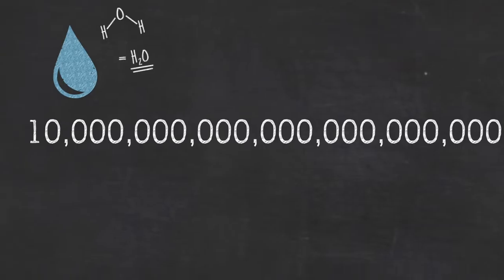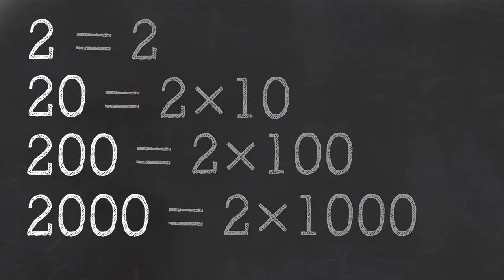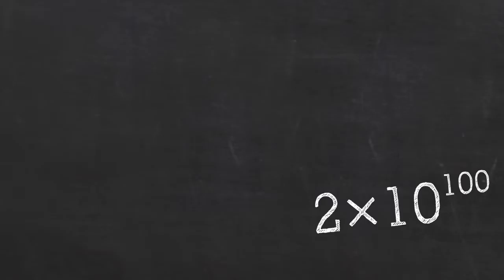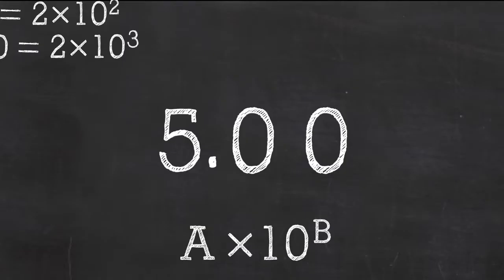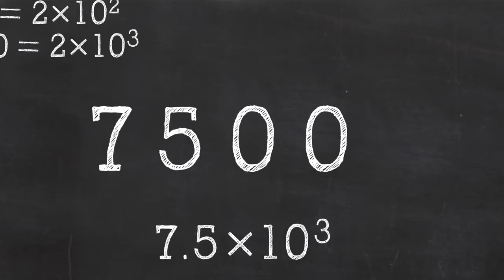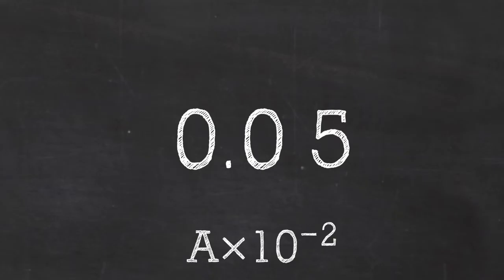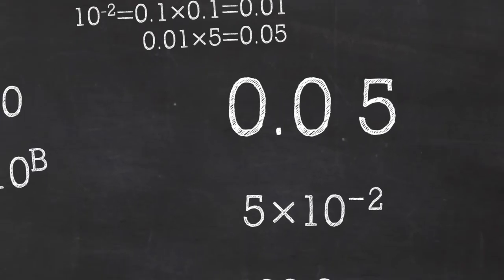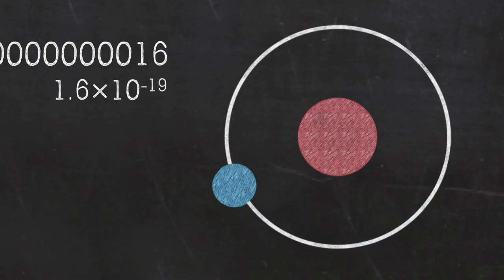Scientific Notation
This is a brief video explaining the concept of scientific notation which is what scientist use to represent very big or very small numbers.

This video was borrowed from the free online course called Basic Science: Understanding Numbers